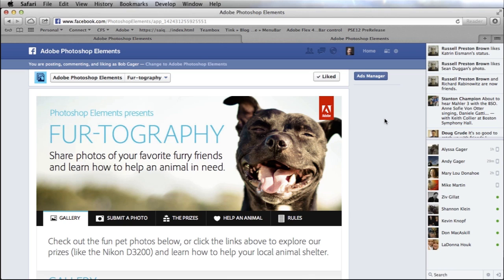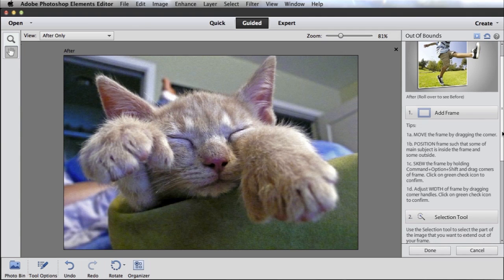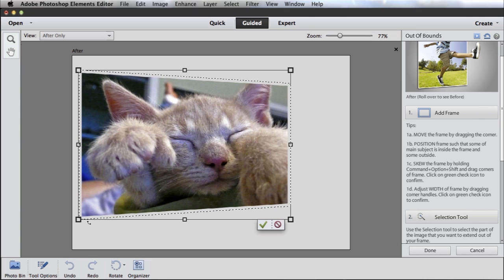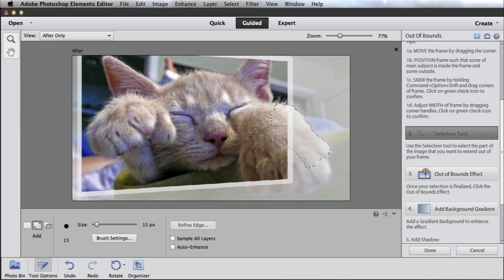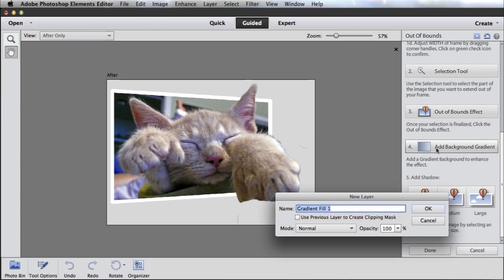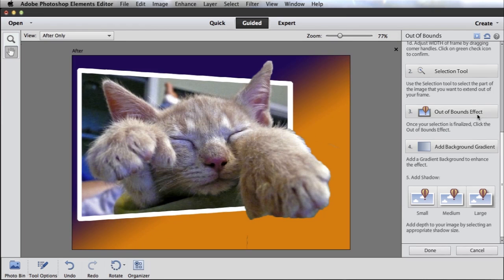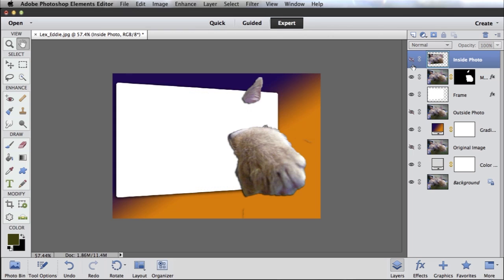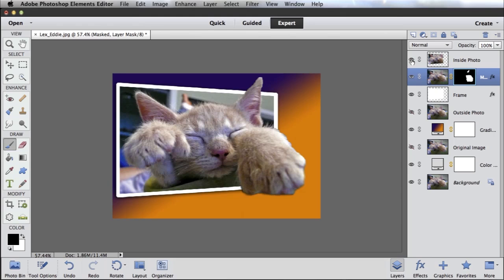Fur-tography Tutorial: Out of Bounds in Photoshop Elements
Think outside the box. Bob Gager, Group Product Manager for Photoshop Elements, demonstrates how to use the Out of Bounds effect to spice up your pet photos in this tutorial.

If you love showcasing photos of your pets, submit a photo to our Fur-tography gallery